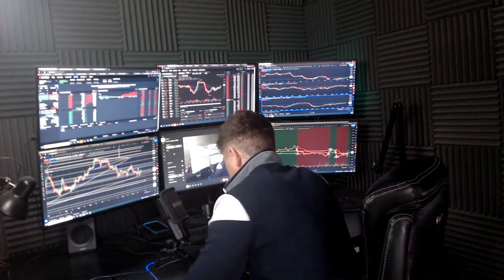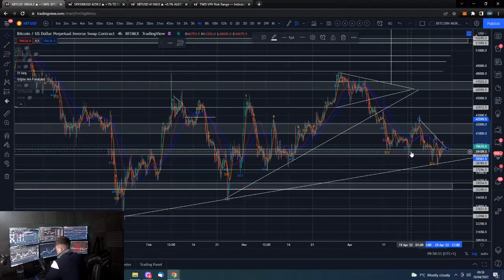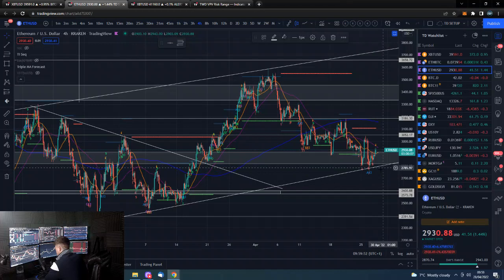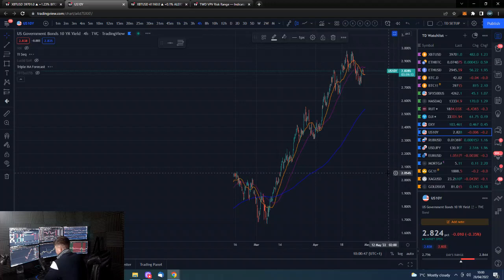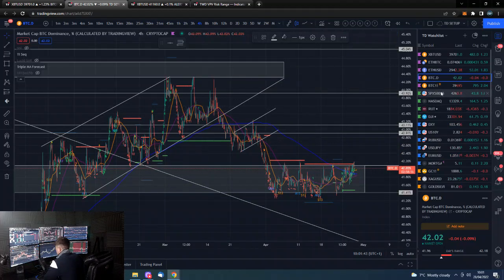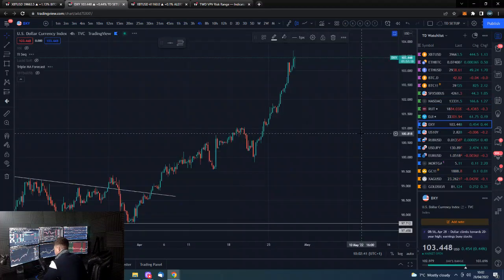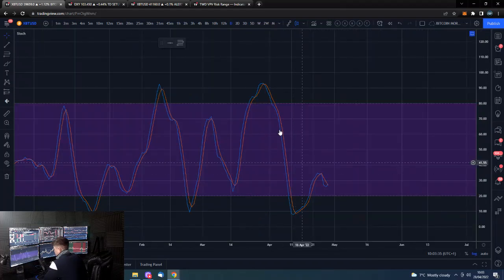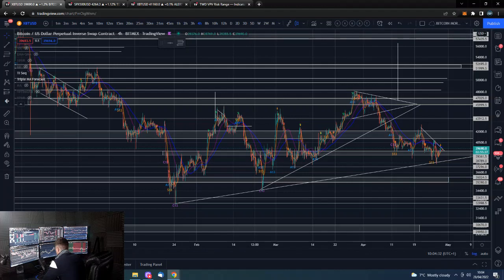🔋 Morning Bitcoin update 28th Apr 2022 - Trend Neutral $39,000 & $37,000 support $42,000 resistance